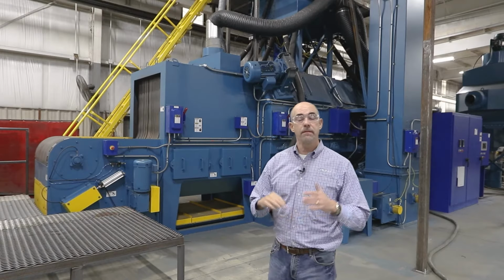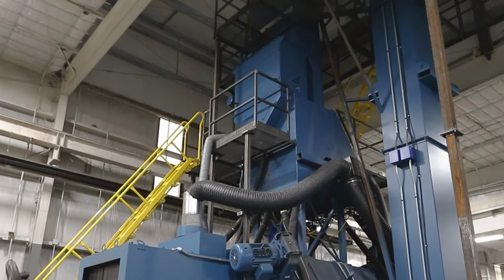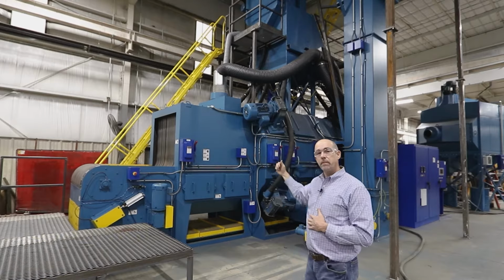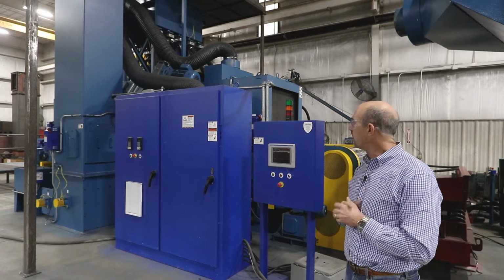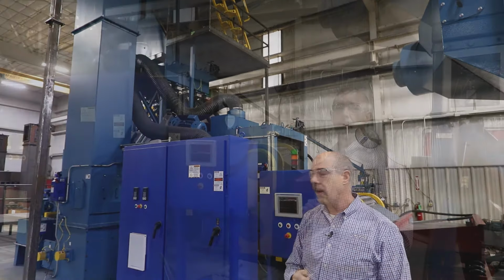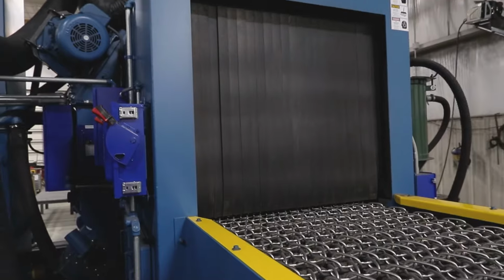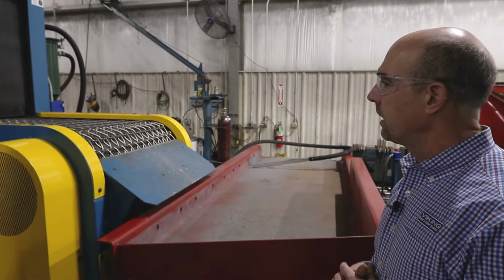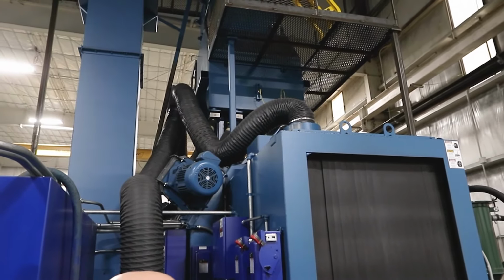VIKING BLAST AND WASH SYSTEMS MB4242 shot blast machine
An in depth look at the mesh belt MB4242 foundry version shot blast machine from Viking Blast and Wash Systems.